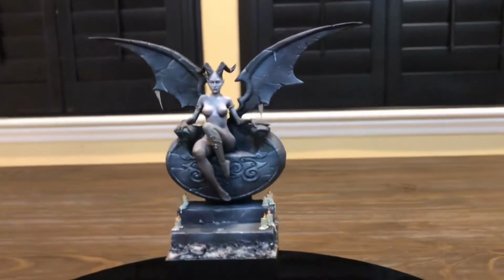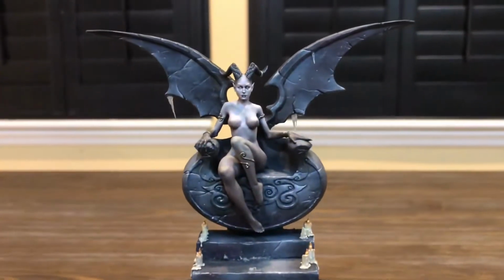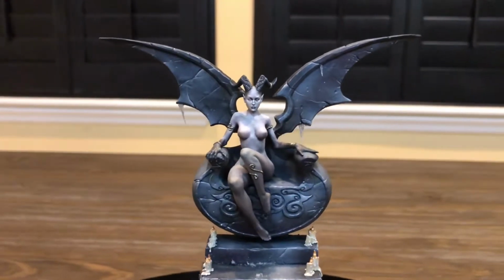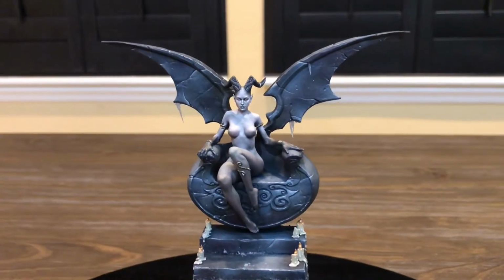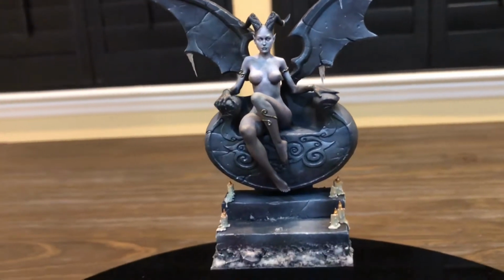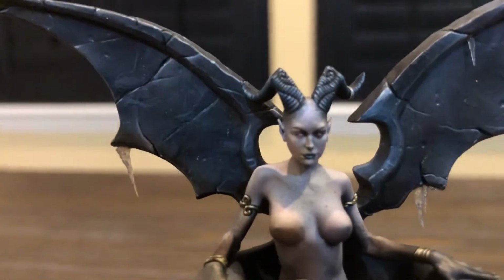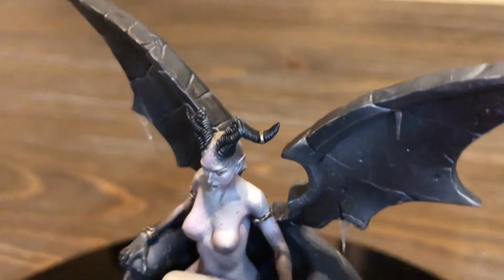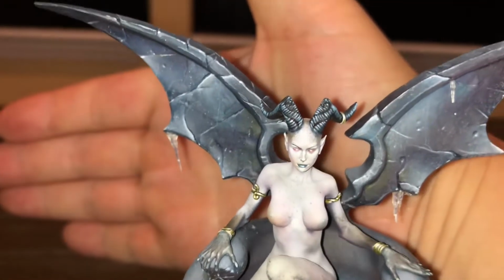Queen of Witches custom painted and built miniature GOLD winner at 2017 Scale Model Challenge